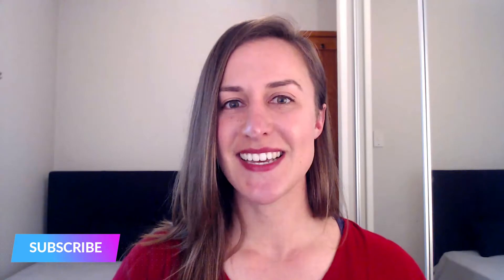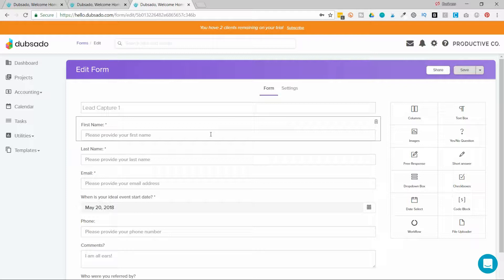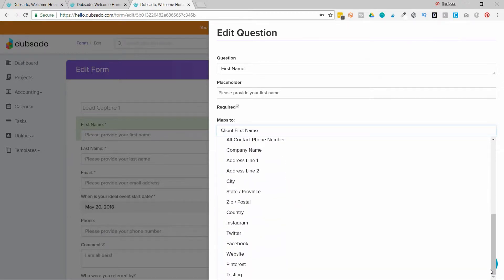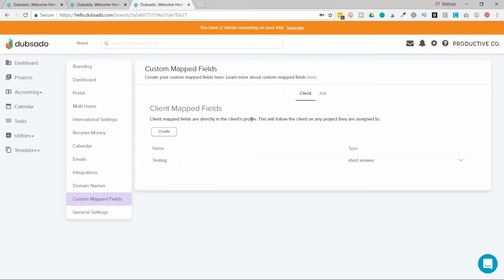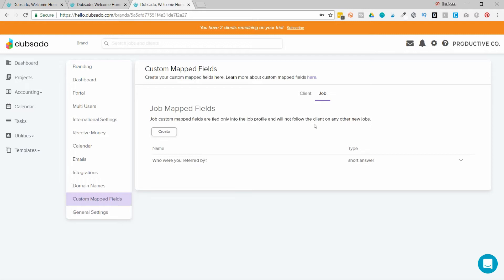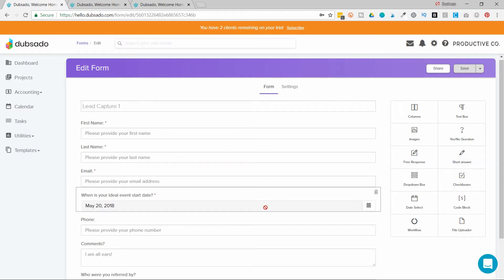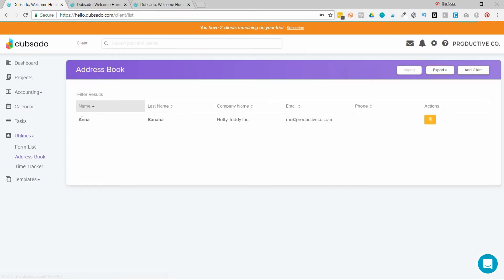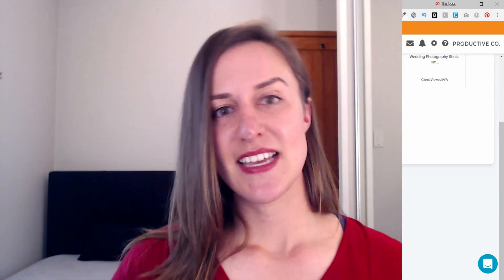How to Use Dubsado Custom Mapped Fields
Learn how to use Dubsado custom mapped fields.

You can create these for jobs or clients with this super handy feature.